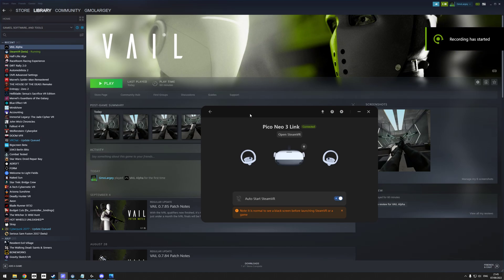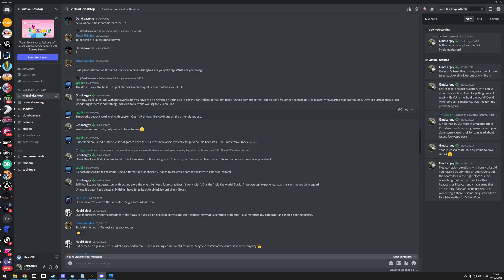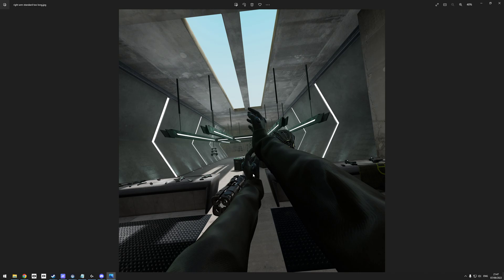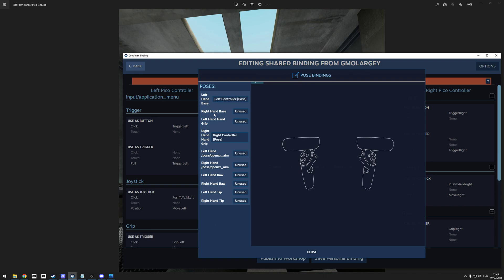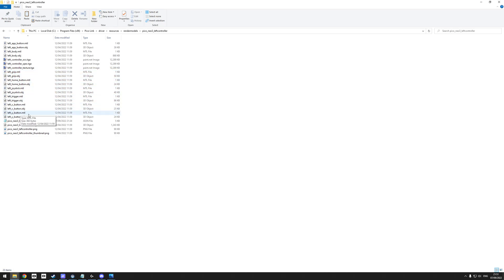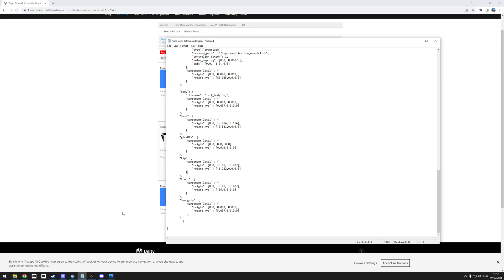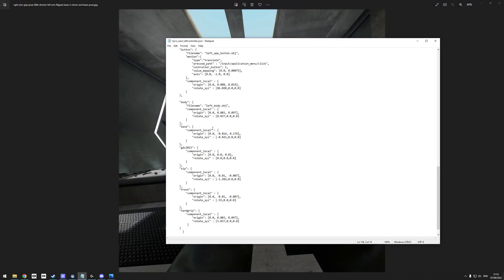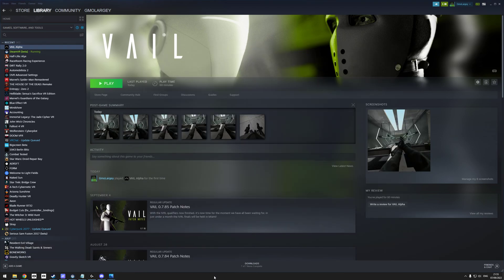Fix for arms that are too long in Vail Alpha. Pico Neo 3 link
*community profile made on steam vr controller bindings*

having issues with hands in the wrong place in VR and the arms too long ?only boneworks and vial alpha seem to show this issue in my library and it is incredibly annoying!

from what I've read, this is a runtime problem / value translation change that happened at some point in open composites past or Devs treating controller position differently per API and game selecting the wrong one, so theres not much I can do in games already developed and shipped, devs that are only targeting certain headsets don't help this issue and its not all that common, as shown from my library of 100+vr games, only two have this specific issue.

I've been messing around as I usually do and have managed to considerably improve this, but not perfect it yet.

with steam vr bindings I was able to adjust the poses which changed where the hands are positioned relative to the controllers, in my case with the pico neo 3 link, for a much closer- but still not perfect hand position, I have had to flip the Y axis on the 'base' position in the pico controller driver files and then map the base value as controller pose in steam vr.

there is still more I can tweak, like trying to get the grip action to act where the fingers should be gripping, but its a start and at least makes the game alot more playable for now.